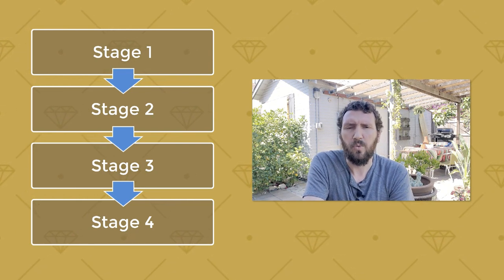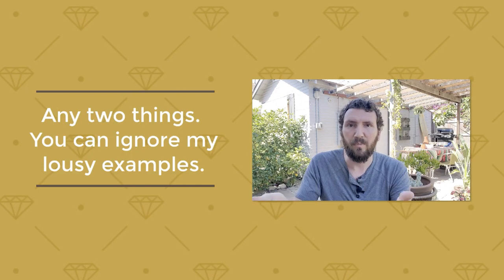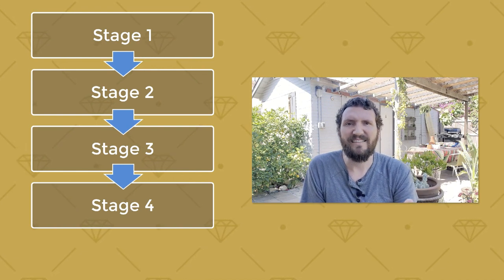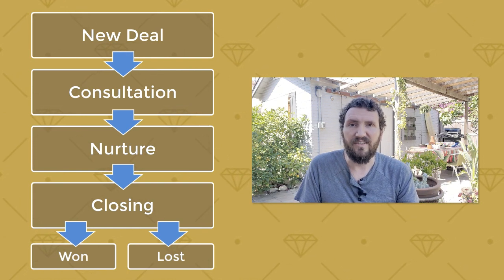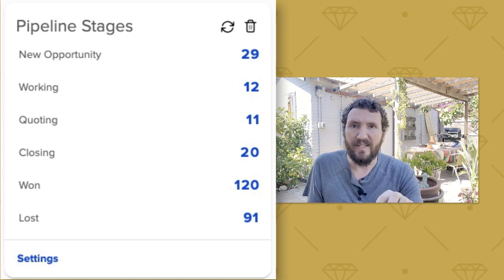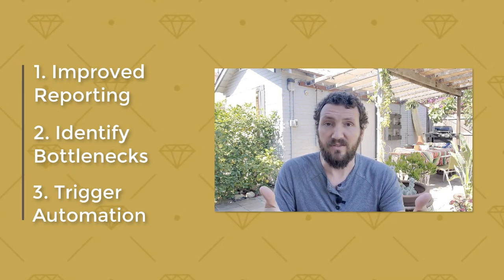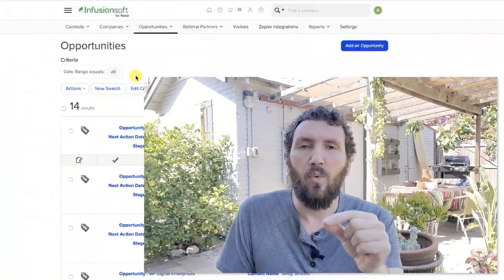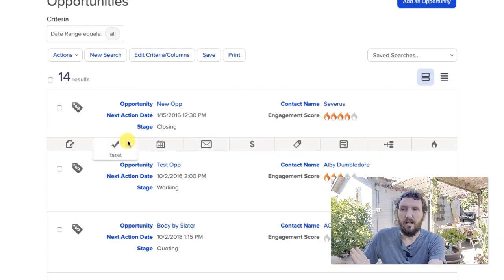Should I use the Keap Pipeline? (and what is it anyway?)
The Pipeline feature inside Keap is a powerful way to add insight, accountability, and automation to an otherwise offline process. In this video we'll talk about what it does, and help you determine if it's something your business will want to take advantage of.

If you want more training on this topic - check out this pair of courses from Keap Academy